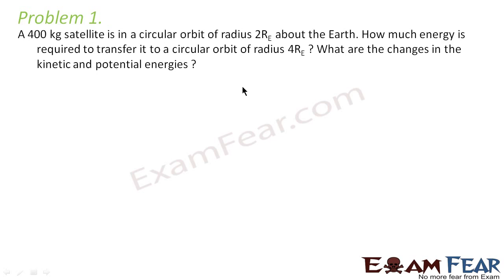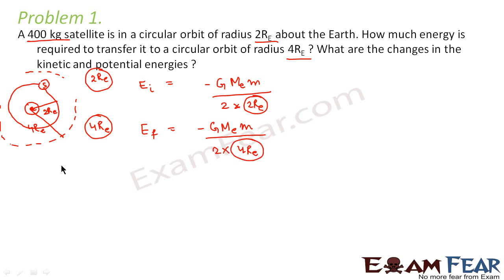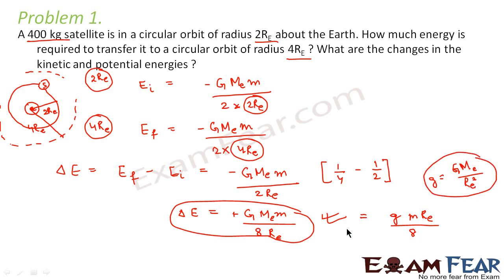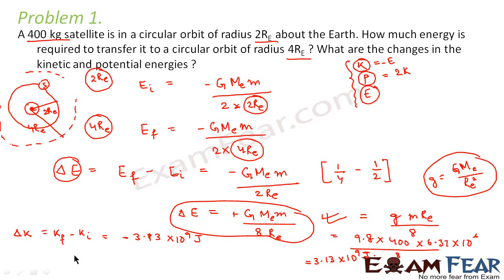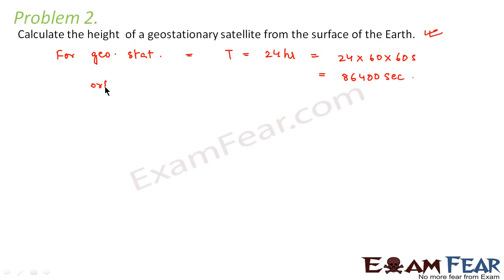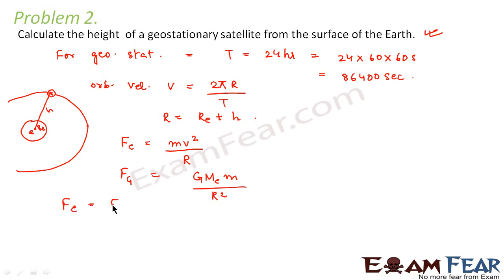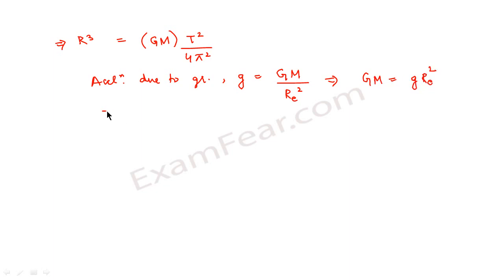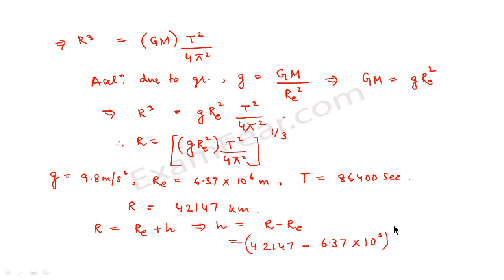Physics Gravitation Part 19 Examples Polar Satellite CBSE class 11 XI1